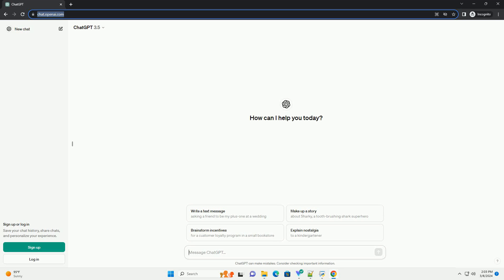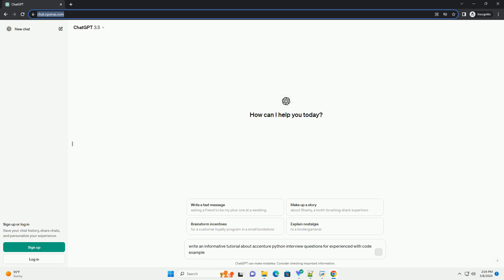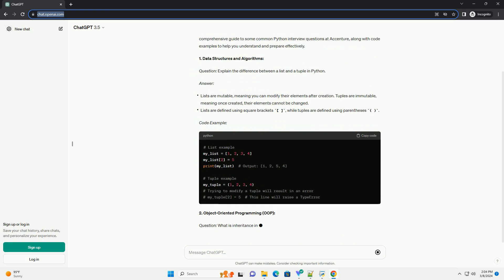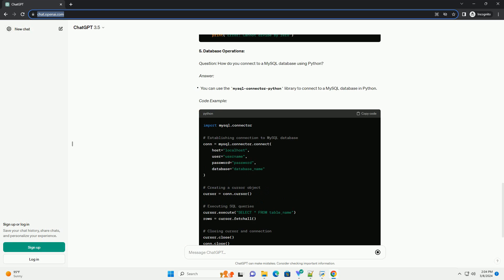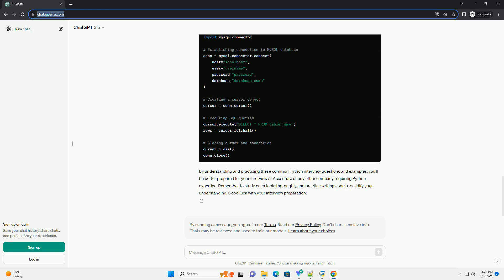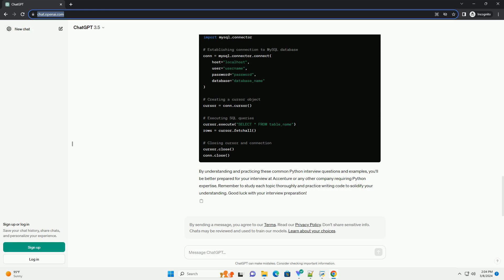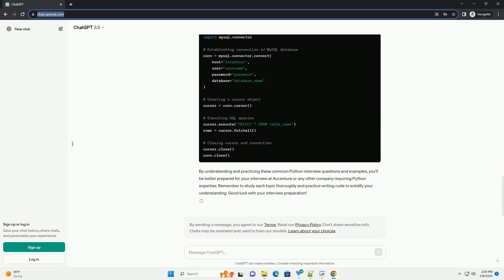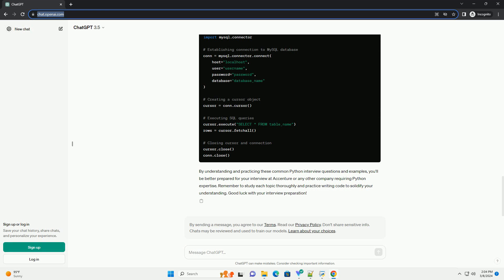accenture python interview questions for experienced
tutorial: accenture python interview questions for experienced
if you're preparing for a python interview at accenture, it's essential to be well-versed in both fundamental python concepts and advanced topics. this tutorial aims to provide you with a comprehensive guide to some common python interview questions at accenture, along with code examples to help you understand and prepare effectively.
1. data structures and algorithms:
question: explain the difference between a list and a tuple in python.
answer:
code example:
2. object-oriented programming (oop):
question: what is inheritance in python? provide an example.
answer:
code example:
3. python libraries:
question: explain the use of numpy in python and provide an example.
answer:
code example:
4. error handling:
question: what is exception handling in python? how do you handle exceptions?
answer:
code example:
5. database operations:
question: how do you connect to a mysql database using python?
answer:
code example:
by understanding and practicing these common python interview questions and examples, you'll be better prepared for your interview at accenture or any other company requiring python expertise. remember to study each topic thoroughly and practice writing code to solidify your understanding. good luck with your interview preparation!

accenture python skill assessment test
python accenture coding questions
python accenture interview questions
accenture python interview
accenture python developer salary
python accenture jobs
accenture python mcq questions
python accenture
accenture python openings
python tutorial experienced programmer
python for experienced coders
python experienced questions
python experienced resume
experienced python developer jobs
python for experienced programmers
python experienced interview questions
python interview questions github